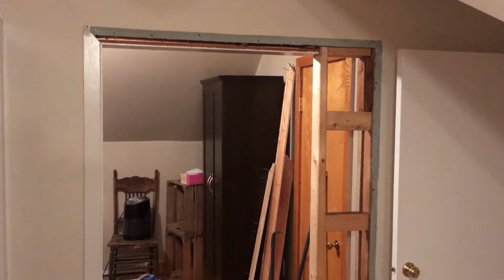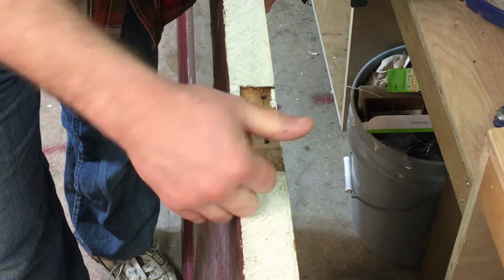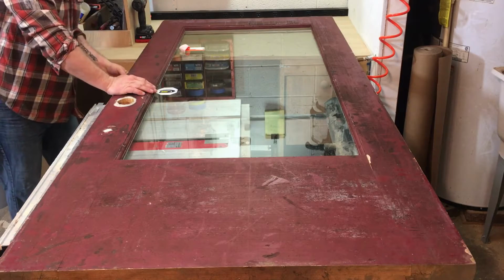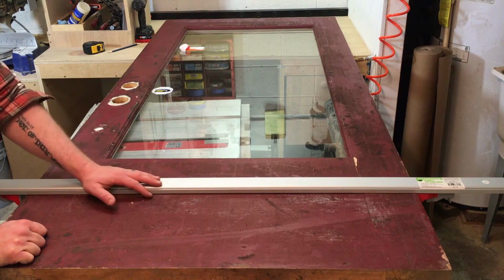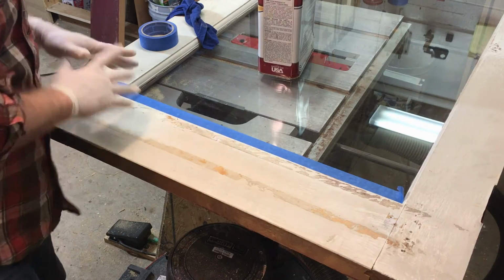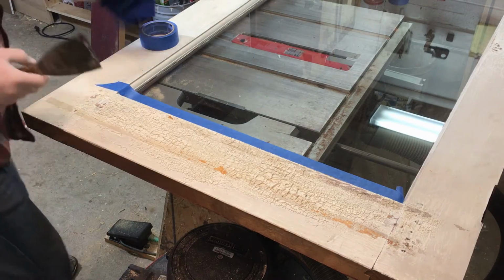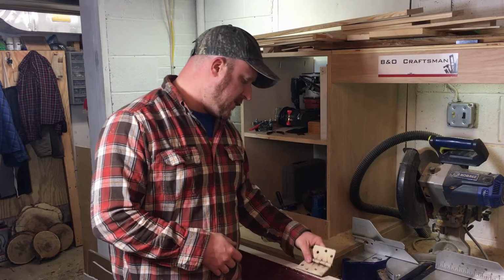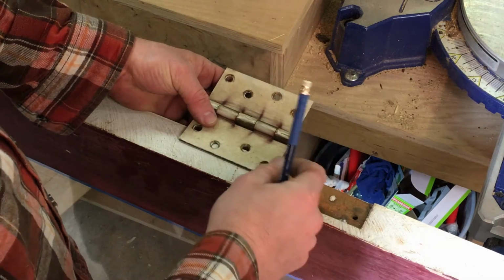Can I bring this door back to life? Part 1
I salvaged a door from the trash and my wife and I decided to use it in our home. It needed some work so this is the transformation/rehabilitation of an old door.

50 inch Clamp
Paint Stripper

Also on Etsy

Every other Week on Fridays For new WoodWorking videos and the following Wednesday for a Follow up Vlog.